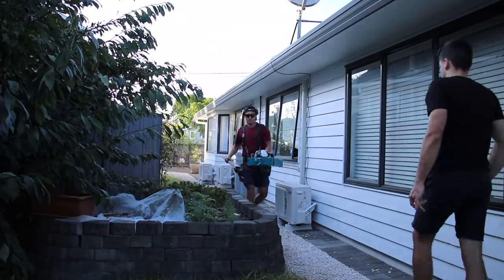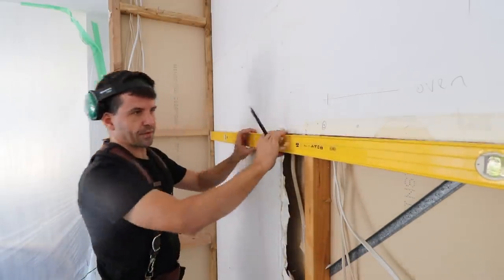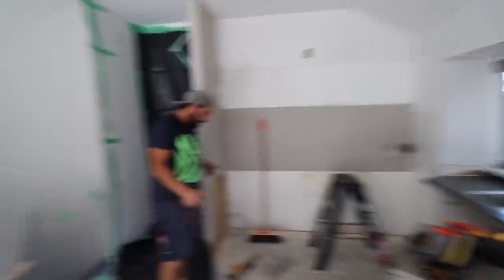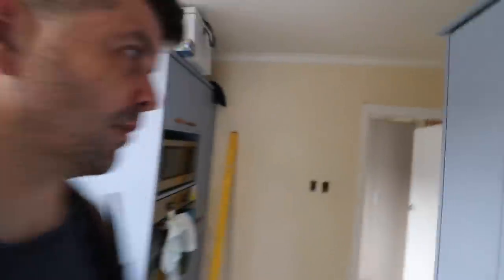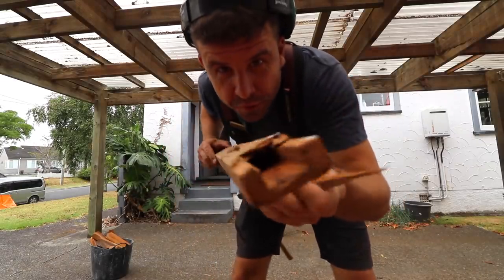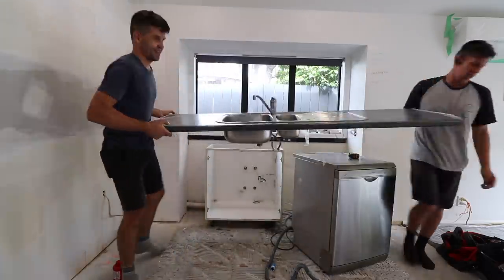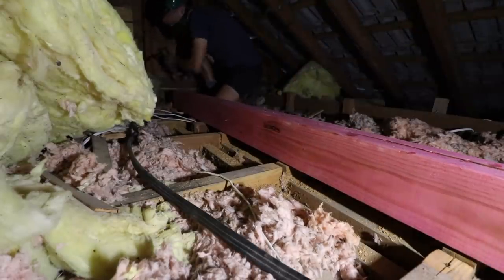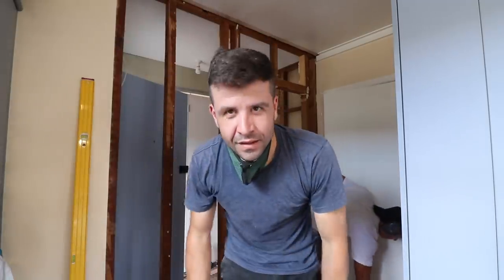Builders Don't Install Kitchens [Part 2]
Richmond 7050
New Zealand